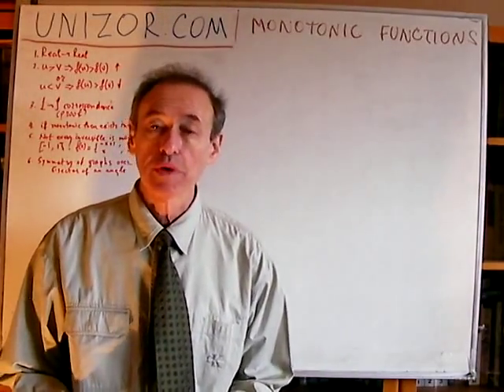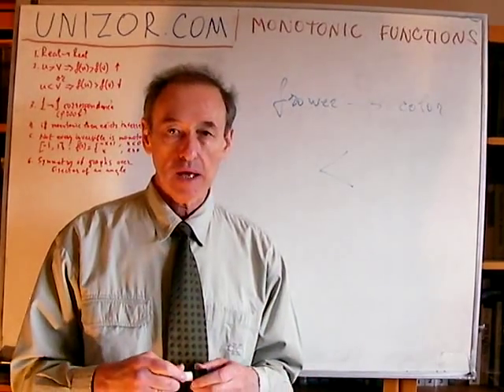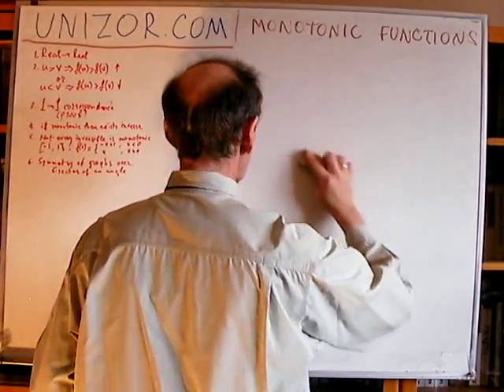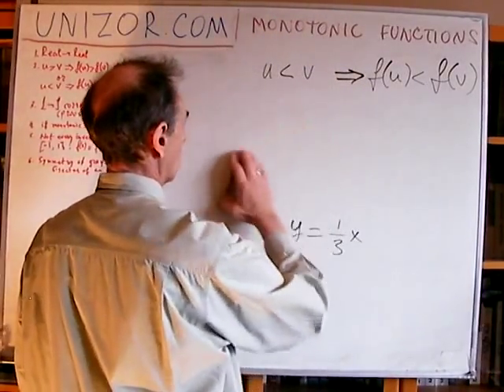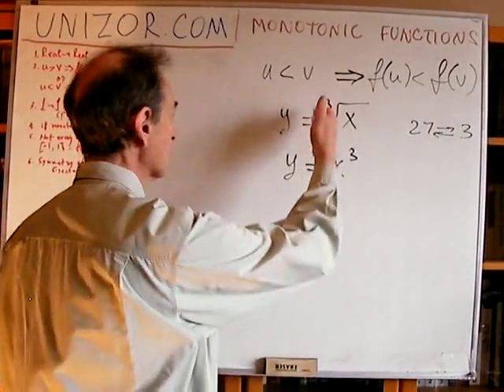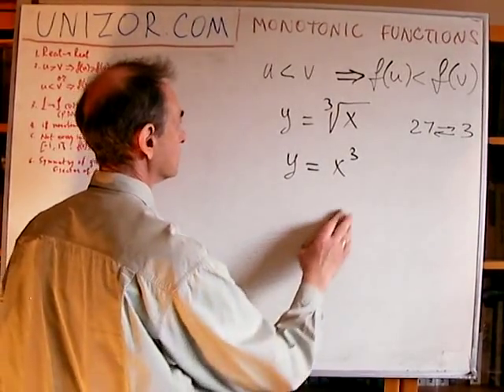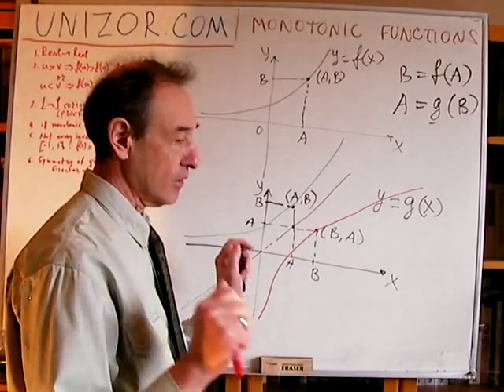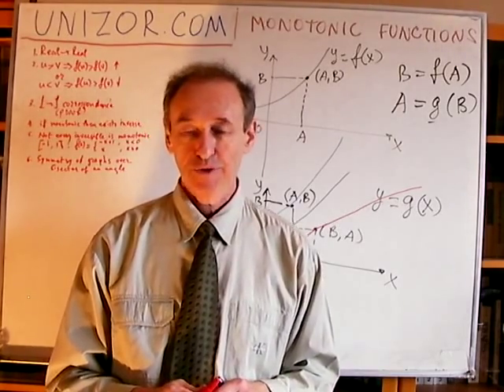Unizor - Math Concepts - Monotonic Functions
In the lecture associated with these notes we will only deal with monotonically increasing functions and omit the characteristic "increasing". All properties of monotonically increasing functions are trivially transformed into corresponding properties of monotonically decreasing functions.

We now consider only functions defined on the domain of real numbers with real values.
The reason for this is that we want to be able to compare different arguments and see how a change in an argument changes the value of a function.

Let's assume further that with any increase of an argument, from any real number in a domain to any greater number also in a domain, the value of a function also increases. The functions that possess this property are called monotonically increasing.
Similarly, if an increase in an argument results in decrease of a value of a function, this function is called monotonically decreasing.
Both monotonically increasing and monotonically decreasing functions form a class of monotonic functions.
Expressing these definitions in a more mathematical form, the function y = f(x) of real arguments and real values is called monotonically increasing if for any two arguments u, v that satisfy an inequality u is less than v the corresponding values of a function satisfy an inequality f(u) is less than f(v).
Similarly, the function y = f(x) of real arguments and real values is called monotonically decreasing if for any two arguments u, v that satisfy an inequality u is less than v the corresponding values of a function satisfy an inequality f(u) is greater than f(v).

As you see, we explicitly use a concept of comparison between arguments and values. That's why we have defined monotonic functions only among those that have real arguments and real values. More abstract functions like a color as a function of a flower or a function with complex arguments and values cannot be considered for this definition since there is no concept of "greater" or "less" for these elements.

One-to-one Correspondence
Monotonic function establishes one-to-one correspondence between its domain and its range.
To prove it, we have to check that no two different arguments from its domain are mapped by this function into the same value from its range. Obviously, it's impossible for a monotonic function since two different arguments can only be in a relationship where the first one is greater than the second or it is less than the second. In each of these cases the values of a monotonic function will be different for these two arguments, greater or less than each other depending on whether the function monotonically increases or decreases. In any case the values will not be equal to each other.

Monotonic and Inverse
Since a monotonic function establishes one-to-one correspondence between its domain and its range, we consider an inverse function that takes as its arguments values from a range and takes as values the corresponding arguments of a main function. Thus, using this one-to-one correspondence, for any monotonic function we can define an inverse function.

Inverse and Monotonic
Though any monotic function has an inverse one, not every function that has an inverse one is monotonic. Consider a function defined on a segment from -1 to 1 with values
y = -x + 1 for x from [-1,0) (not including x=0)
y = x for x from [0,1]
Clearly, it establishes a one-to-one correspondence between domain [-1, 1] and range [0, 2], but it's not monotonic, it decreases for negative arguments and increases for positive ones.

Graph of an Inverse Function
Graph of an inverse function is symmetrical to a graph of a main function relatively to an angle bisector between X-axis and Y-axis.
Indeed, if a point (A, B) belongs to a graph of a main function y = f(x), an argument A is mapped by this function into value B, that is B = f(A). Inverse function y = g(x), by definition, establishes a correspondence between B as an argument and A as a function value, that is A = g(B). So, point (B, A) belongs to a graph of an inverse function y = g(x). Obviously, points (A, B) and (B, A) are symmetrical relatively to an angle bisector between X-axis and Y-axis. Therefore, for any point on a graph of a main function there is a corresponding point on a graph of an inverse function symmetrical relatively to a bisector between X-axis and Y-axis. That proves that entire graphs of a main and inverse functions are symmetrical relatively to this bisector.